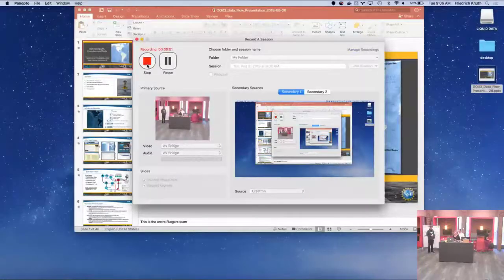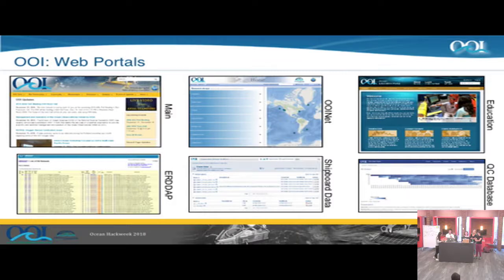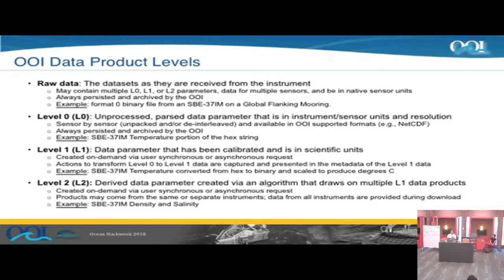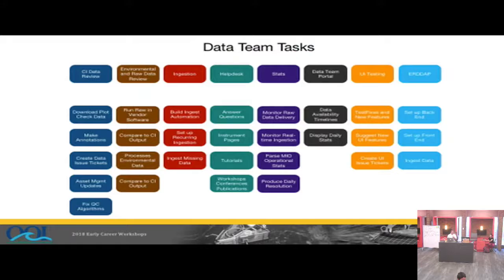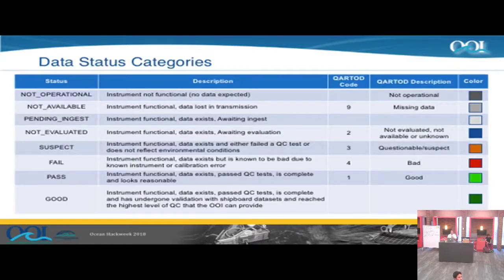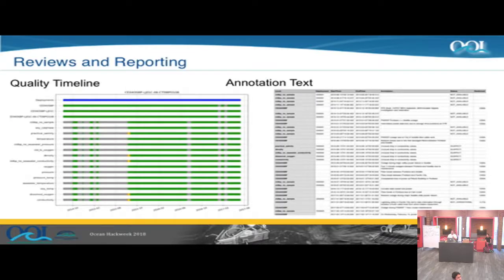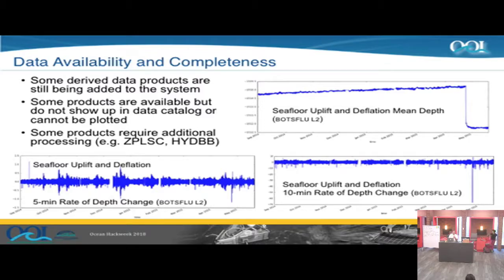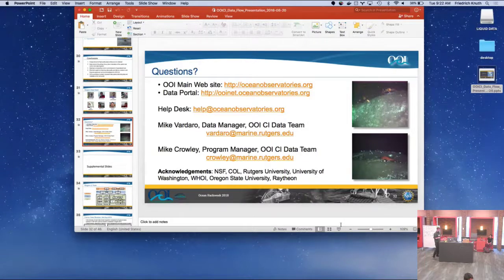Oceanhackweek 2018: Mike Vardaro - Ocean Observatories Initiative cyberinfrastructure overview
As a part of Oceanhackweek 2018, Mike Vardaro (Rutgers University) gives a lecture on Ocean Observatories Initiative cyberinfrastructure.